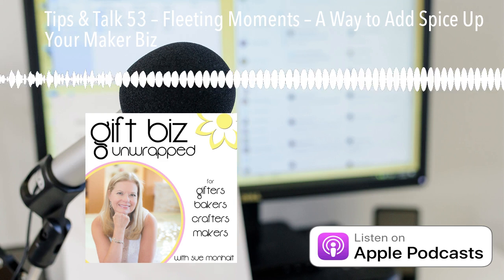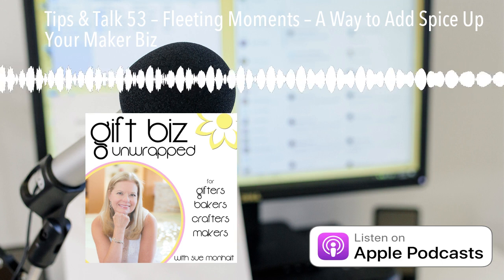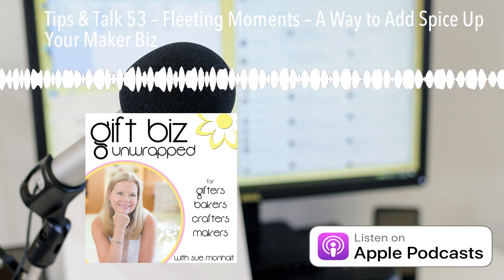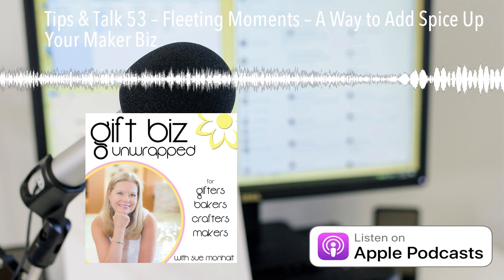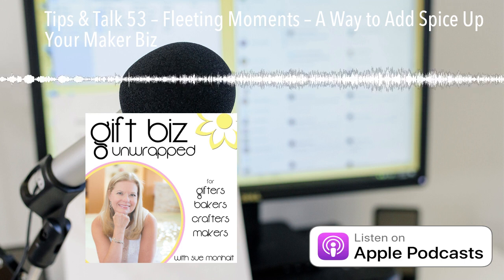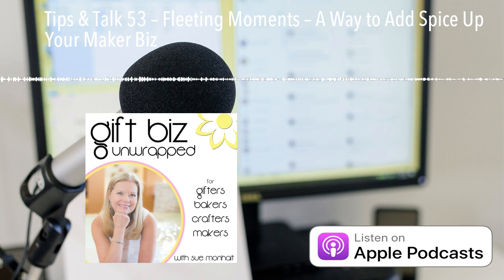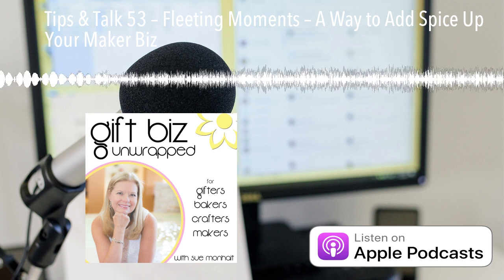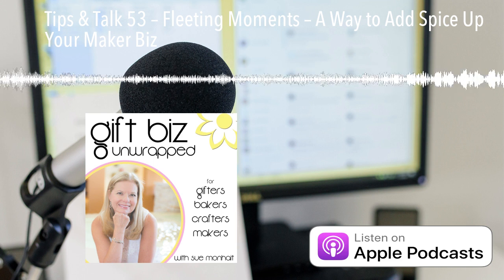Tips & Talk 53 – Fleeting Moments – A Way to Add Spice Up Your Maker Biz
Listen to the full episode here:

Today we’re talking about the value of a fleeting moment how it’s a strategic way to create anticipation and desire for your products. Instead of having the same offerings month after month (except for holiday designs – that’s obvious) why not strategically plan limited time offers into your business?

It helps other creators like you find the show and build their businesses too. You can do so right here: Rate This Podcast